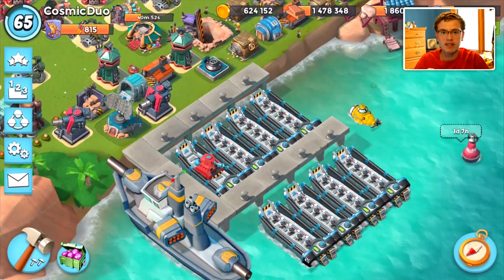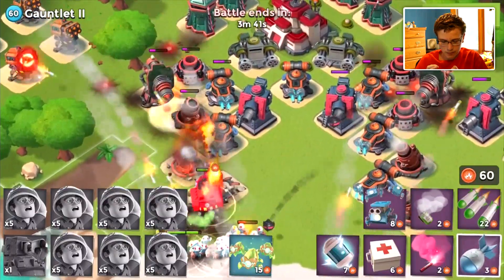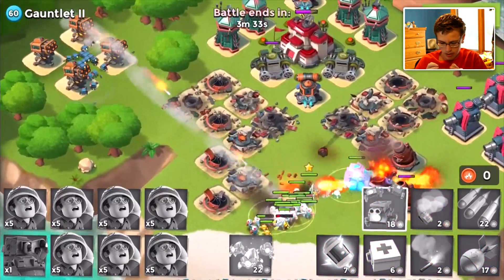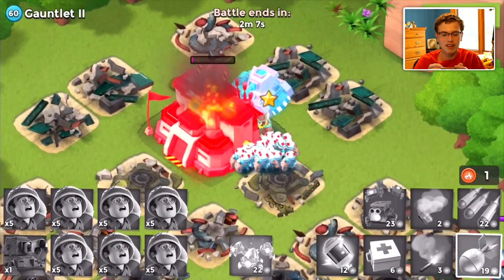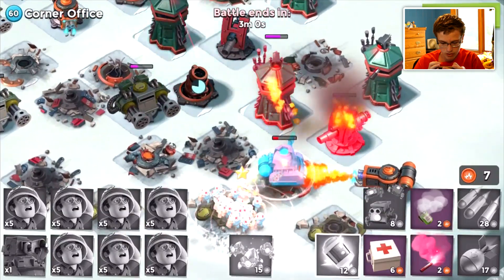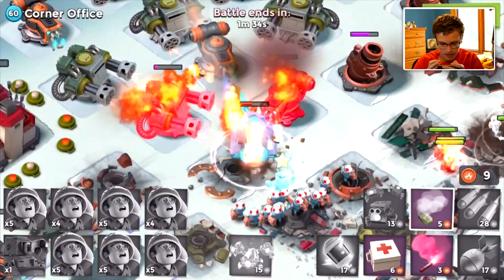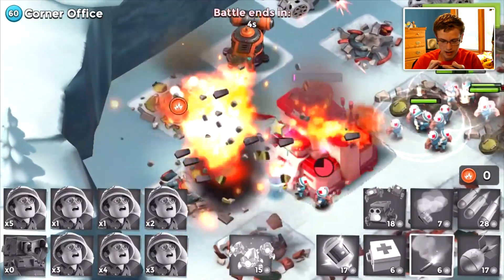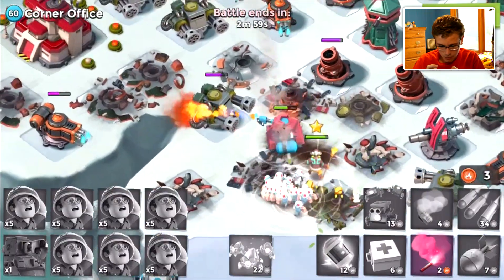Boom Beach The UNDYING SCORCHER!! 35 Medics for INSANE HEALING!!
Attacking with 1 Scorcher and 35 Medics to make the Scorcher Immortal. This also proves how useless Crystal Critters are. Best Boom Beach gameplay, attack strategies and amazing base designs here on CosmicDuo